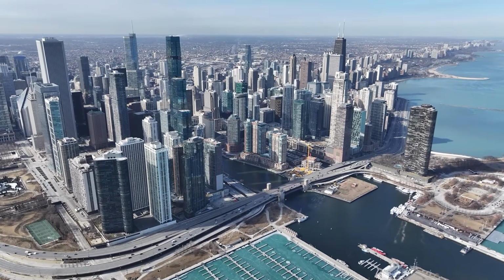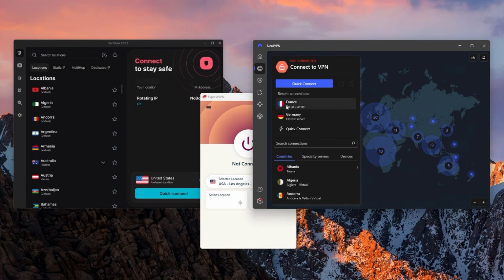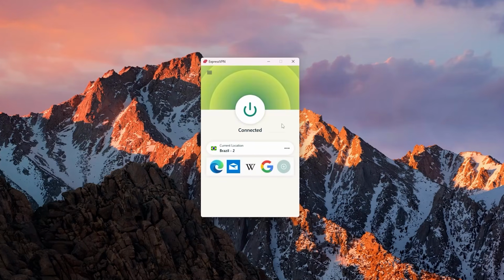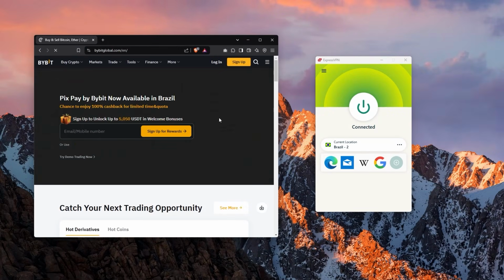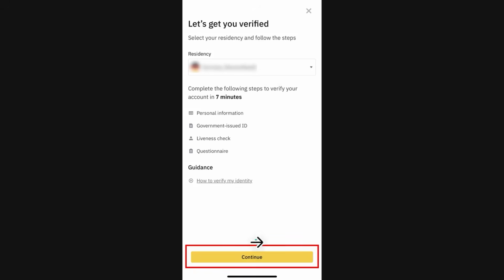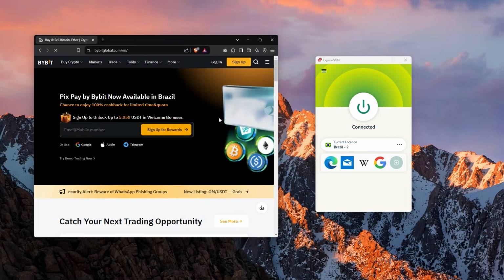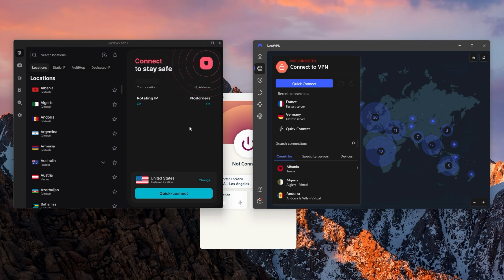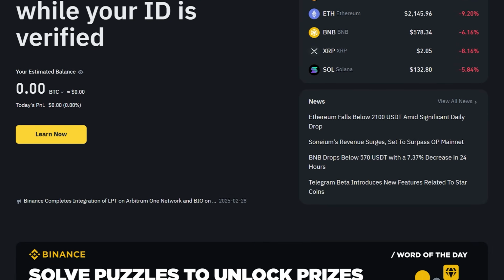How to Trade on Bybit & Binance with VPN Anywhere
Introduction to Bybit VPN Usage

Discover how VPNs can unlock access to Bybit, a popular cryptocurrency exchange that may be restricted in certain countries like the United States. Learn how a VPN provides a workaround by allowing users to connect to servers in Bybit-supported countries, obtaining temporary IP addresses that grant unrestricted access to the platform.

Top VPN Recommendations for Bybit

Explore a curated selection of top VPN providers tailored for Bybit usage, chosen after rigorous testing and evaluation of their performance, features, and affordability. Delve into the unique attributes and functionalities of each recommended VPN, catering to diverse budgets, preferences, and specific use cases.

Follow a practical demonstration using ExpressVPN to showcase how easily users can connect to Bybit from supported countries like Germany, circumventing regional restrictions and accessing their accounts without hassle. Discover additional resources, including comprehensive reviews and pricing details, available in the description for further exploration and decision-making.

Hope you enjoyed my How to Trade on Bybit & Binance with VPN Anywhere Video.